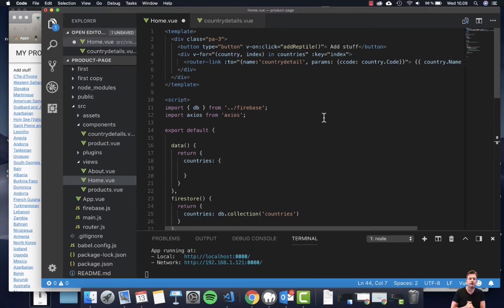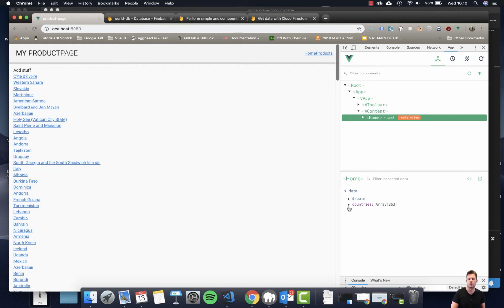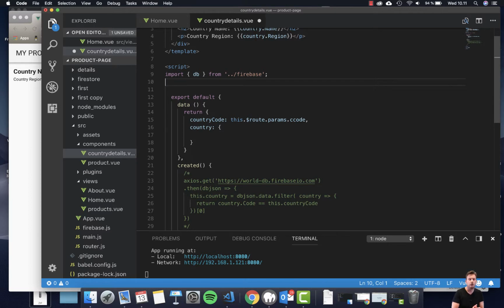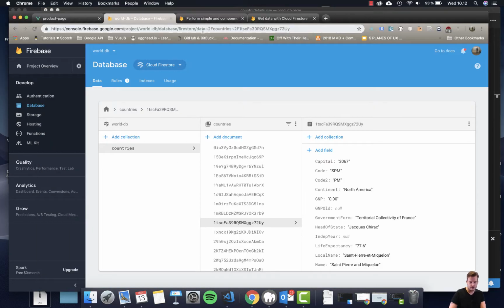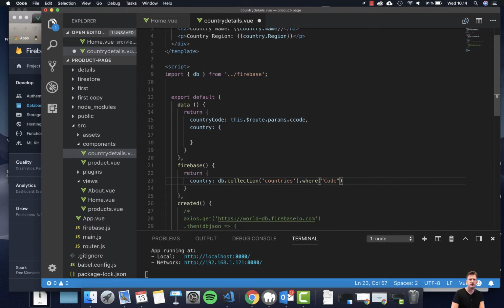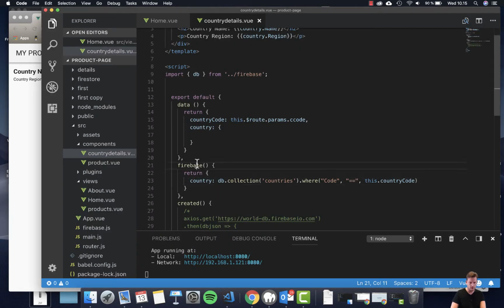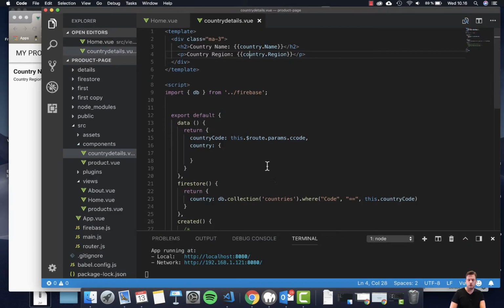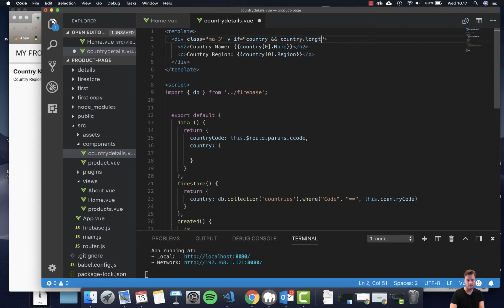VueJS & DB | Level 4-1.12: firestore Detail page .where (db connection fix to firestore)